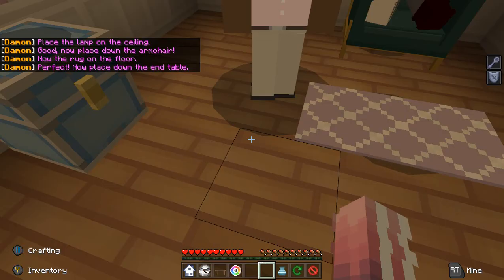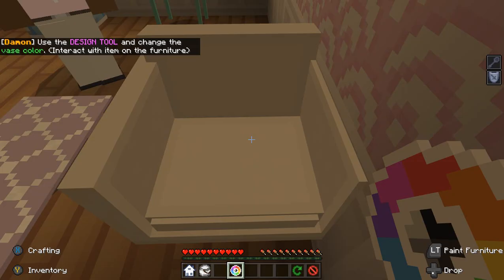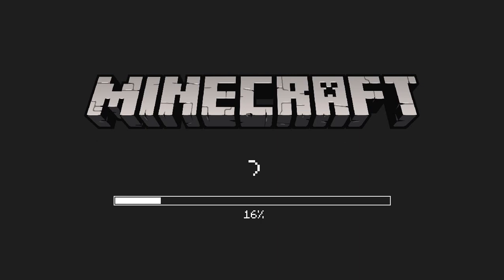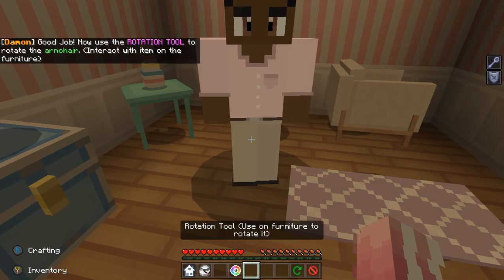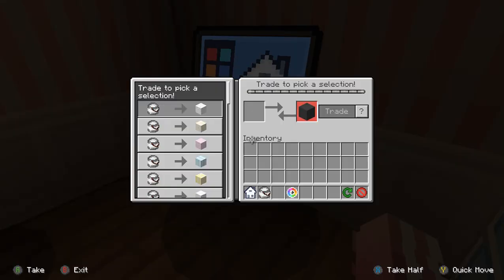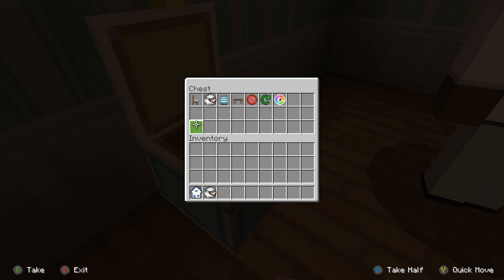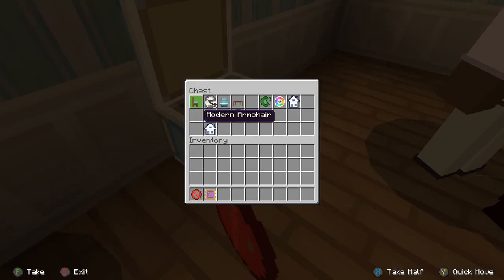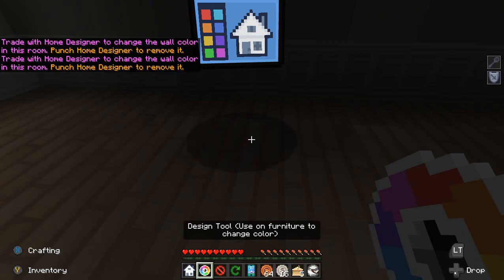emma and owen hangout in new place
hi, guys, my name is Emma love having fun and I so upload all the time I do Minecraft and I all so do gacha life and there games come and see for more Minecraft videos